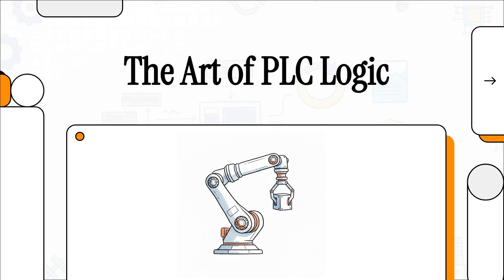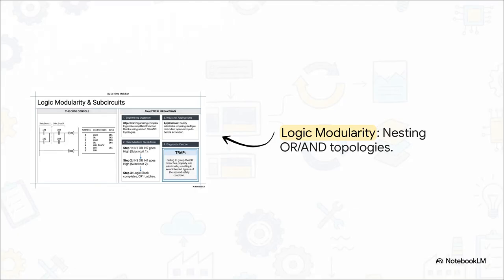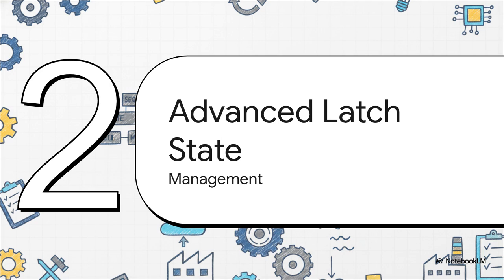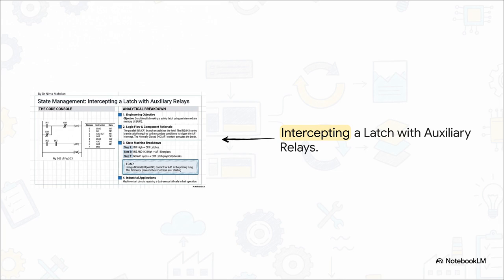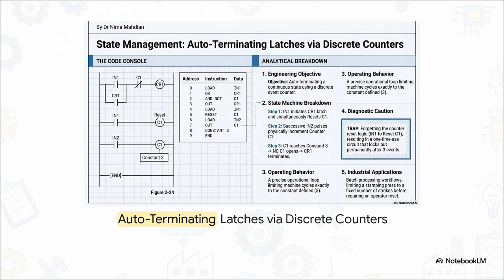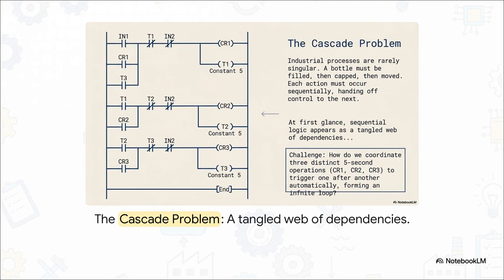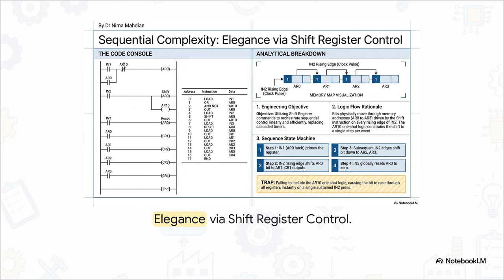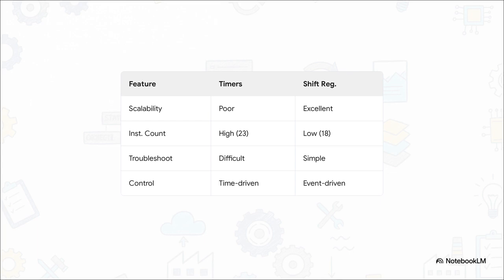Practical PLC Programming with Ladder Logic | Industrial Automation Examples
Welcome to this lecture on Practical PLC Programming Examples, an essential topic in Industrial Automation and Control Engineering.

After learning the fundamentals of PLCs and Ladder Logic programming, the next step is to understand how PLCs are applied to solve real industrial automation problems. In this lecture, we develop several practical PLC programming examples and explain how different PLC instructions are used in real-world control systems.

This lecture focuses on important PLC programming concepts such as latching circuits, pulse generation, timers, counters, and shift registers, which are widely used in industrial machines, production lines, and automated systems.

📚 In this lecture, you will learn:
Practical PLC Programming Workflow
Latch (Seal-In) Circuits and Memory Logic
Start/Stop Motor Control Examples
Pulse Generation and Edge Detection
PLC Timer Instructions:
TON (ON Delay Timer)
TOF (OFF Delay Timer)
TP (Pulse Timer)
Counter Instructions and Applications
Shift Register Programming
Conveyor-Based Product Tracking
Multi-Step Industrial Automation Sequences
Ladder Logic Implementation and Analysis

Through these examples, you will learn how industrial requirements are converted into PLC programs and how ladder logic is designed for reliable automation systems.

This lecture is suitable for:

Automation Engineering students
PLC programmers and industrial technicians

By the end of this lecture, you will have a practical understanding of common PLC programming techniques used in industrial automation and will be able to design basic PLC control programs for real applications.

💬 Have a question about PLC ladder programming or industrial applications? Leave it in the comments below!